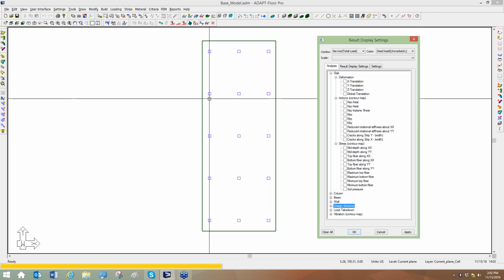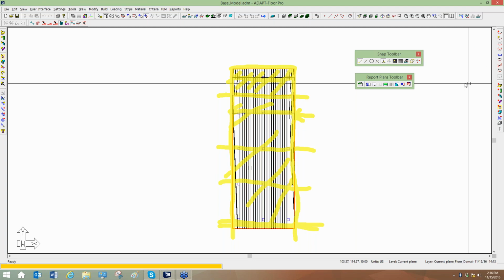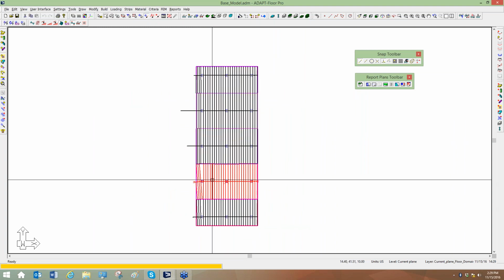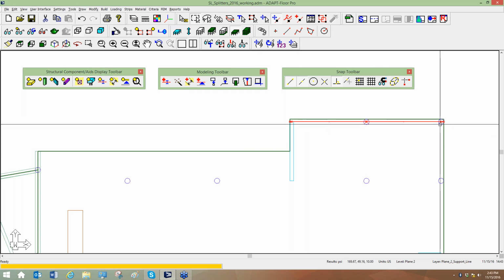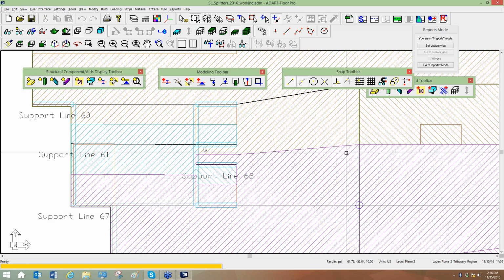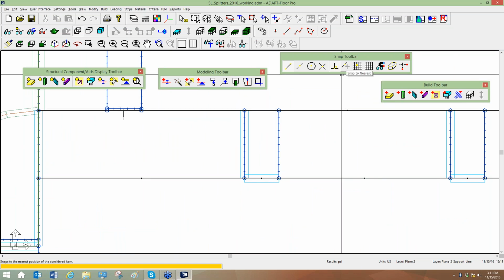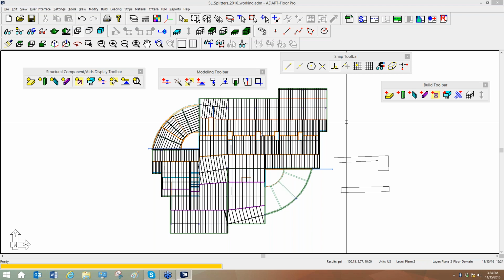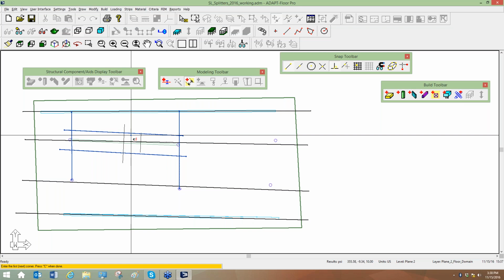Modeling Support Lines and Splitters in ADAPT Floor Pro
This 1 hour webinar is intended to provide instruction on how to model support lines and splitters in ADAPT-Floor Pro. It will also offer insight as to the purpose and use of both tools in obtaining meaningful design strip results.